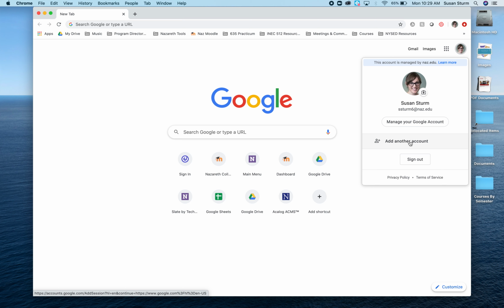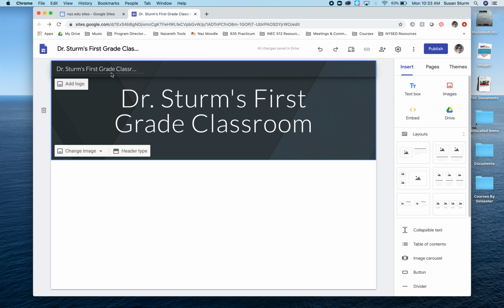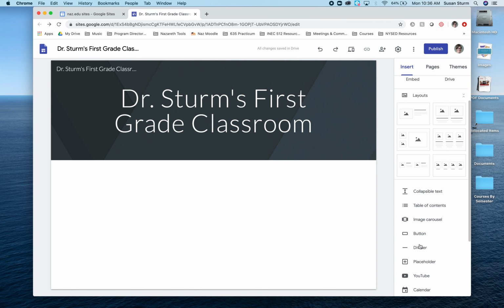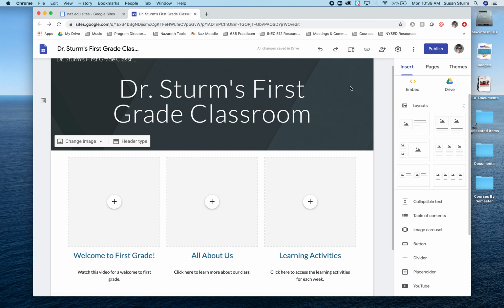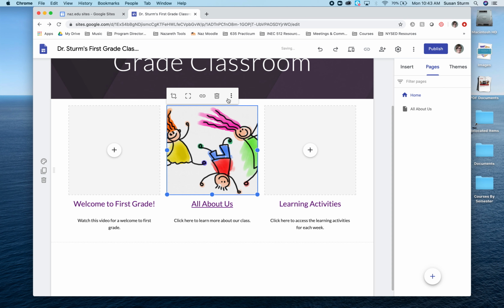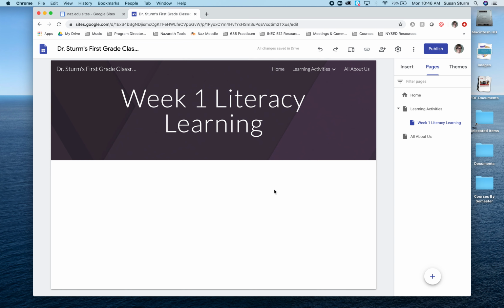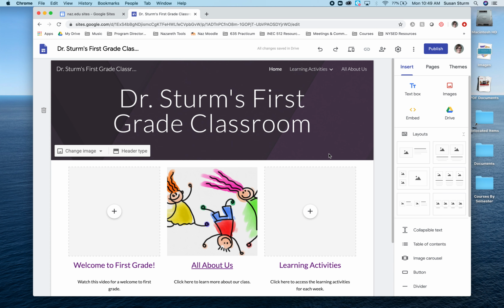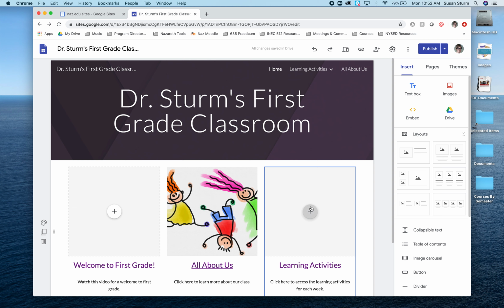How to Create a GoogleSite